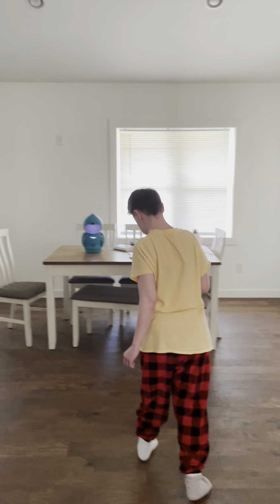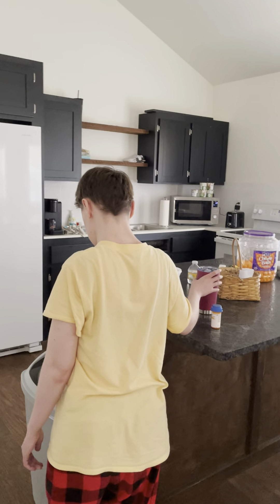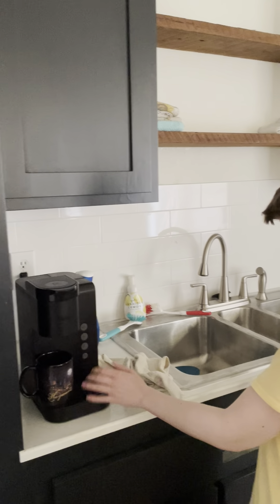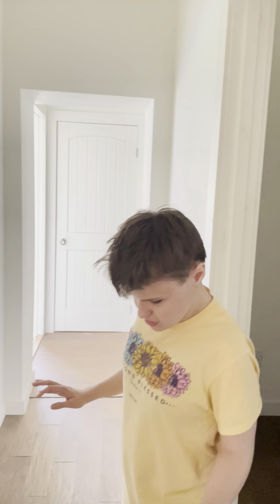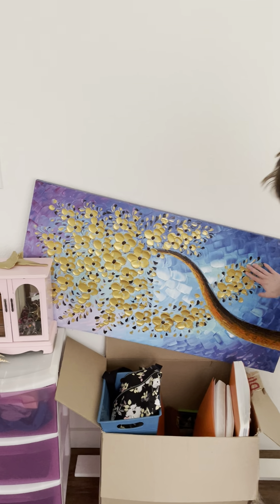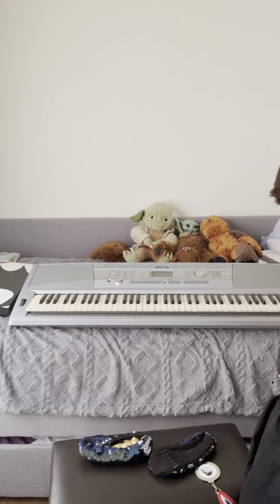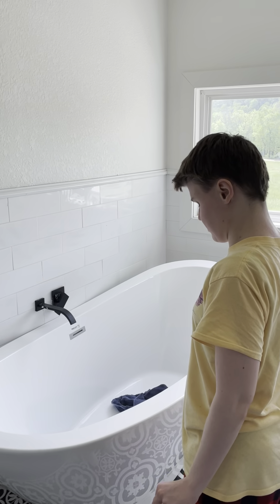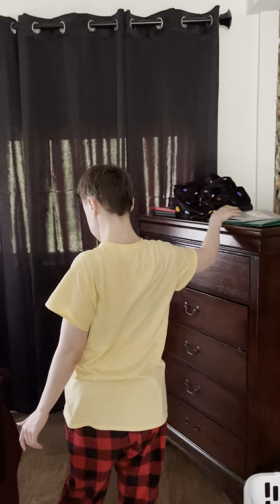My new house tour Part one.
Today i will be giving you guys a tour of my new house.
this will be a two part video.
Please injoy.